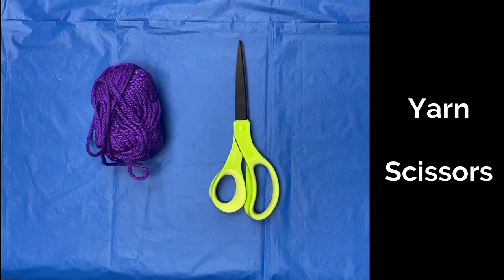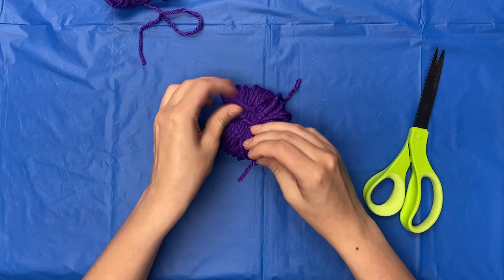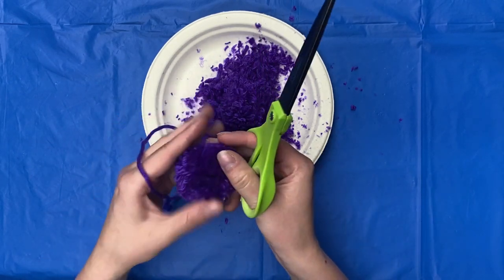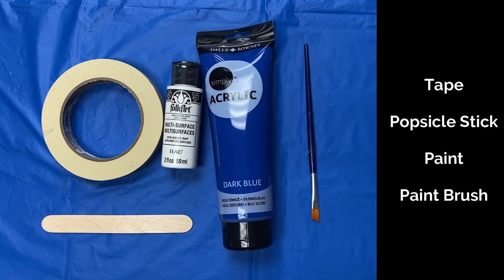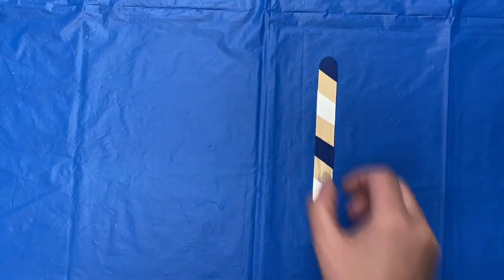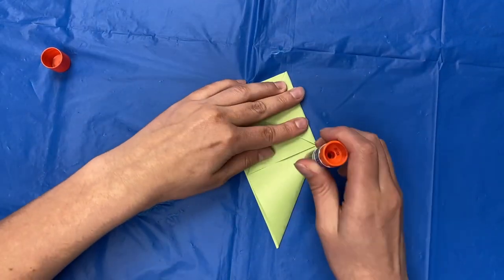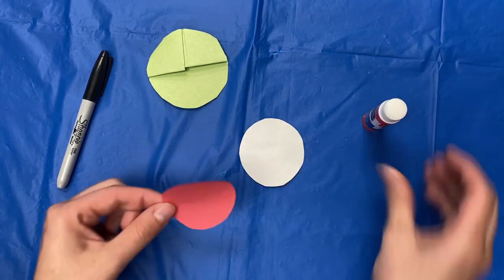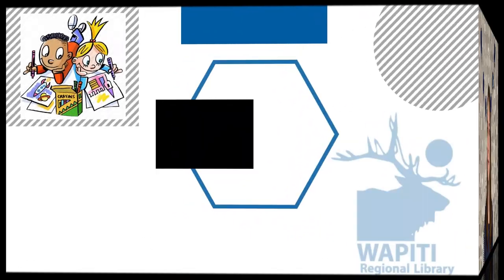Creative Corner: Bookmark Mania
Have you been doing a lot of reading so far and are looking for a bookmark to keep your place? Today Morgan is showing us how to make four different types of bookmarks, so pick one you like (or all of them!) and get crafting.